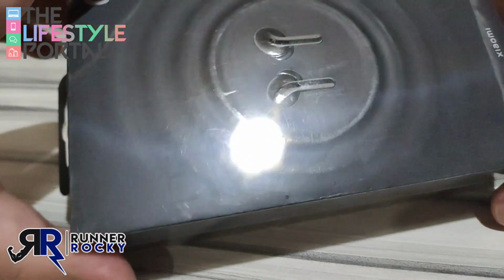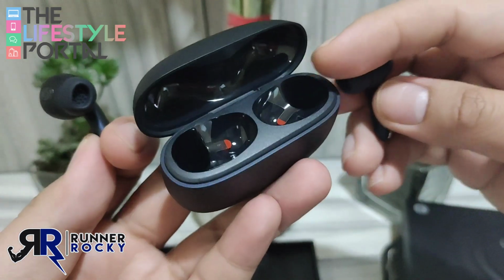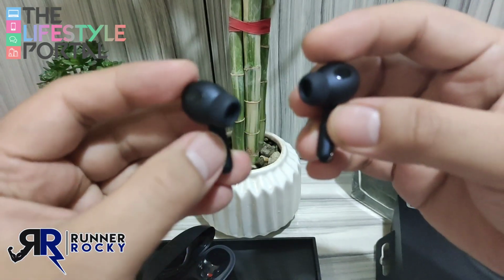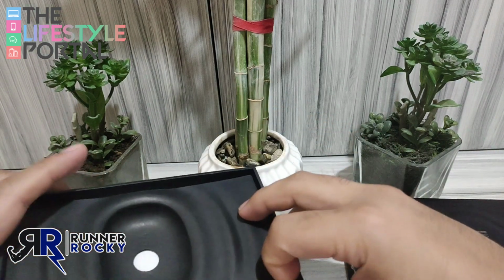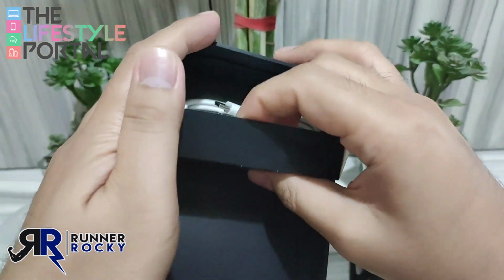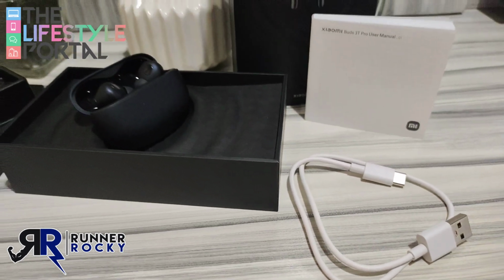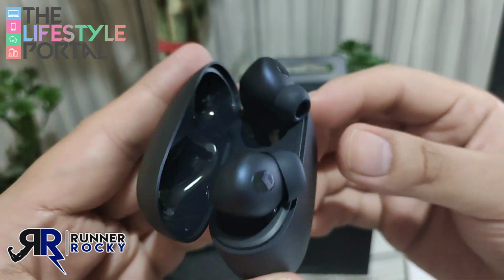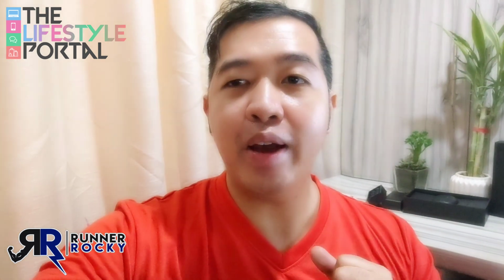Xiaomi Buds 3T Pro: An All-New-Next-Gen Innovative Buds Giving Studio-Level Sound! Unboxing & Review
Runner Rocky also unboxed and reviewed the newest air buds from Xiaomi, the Xiaomi Buds 3T Pro.

To give you a quick glimpse about this newest air buds model: Studio-level sound always comes with rich details and minimized distortion. Curated for a lifestyle pursuing state-of-the-art sound technology, Xiaomi Buds 3T Pro sports an innovative combo of hardware and software advances, including a 10mm dual-magnet dynamic driver with sectional DLC coating, as well as support for LHDC 4.0 audio codec.7 The sound truly leaves an impression.

In addition, Xiaomi Buds 3T Pro offers an immersive listening experience featuring up to 40dB hybrid active noise cancellation. Users can choose between three ANC modes, or choose Adaptive mode which let the earbuds adjust automatically based on the ambient noise level.1 With Transparency modes, users can remain aware of their surroundings while on the move.

The all-new next-gen Dimensional audio feature creates a 360-degree soundscape, reproducing a next-generation audio experience similar to theaters. When set to track head movement mode, each individual sound detail retains its position, creating a true-to-life 3D experience as listeners move their heads. With a comfortable and secure-fit, and dual-device connectivity, the earbuds can power up to 6 hours of playback on one charge, or 24 hours with the case.

To learn more about the Xiaomi Buds 3T Pro based from my actual experience, watch my full Unboxing and Review video!